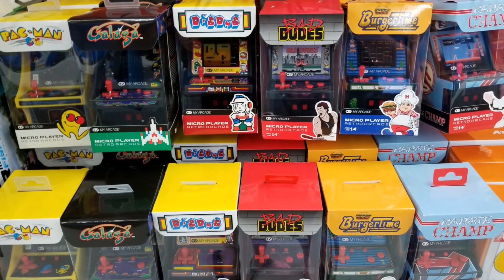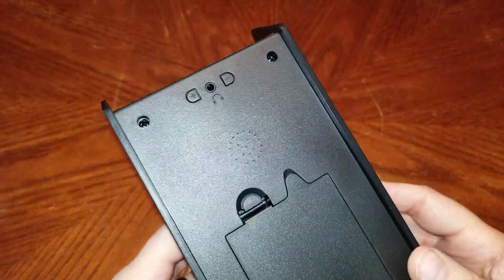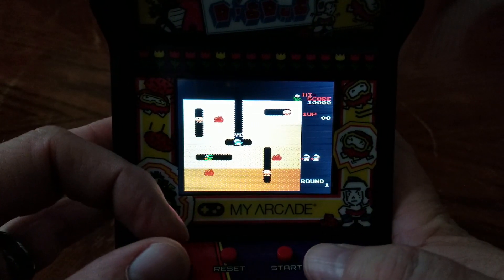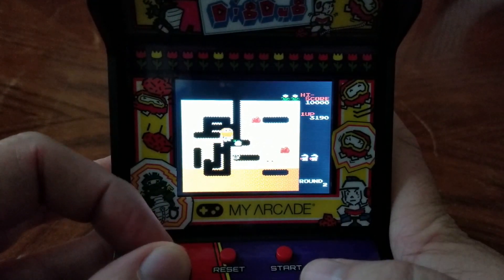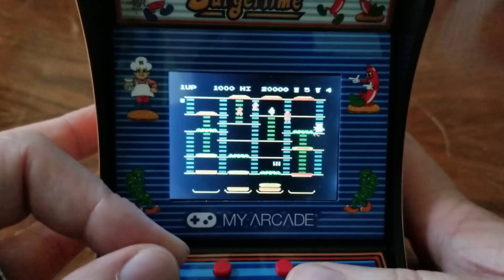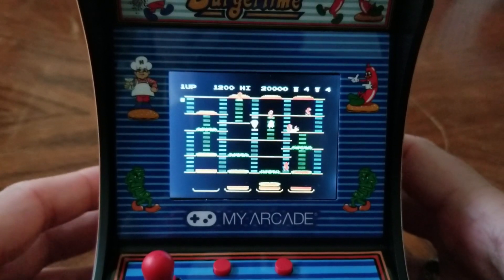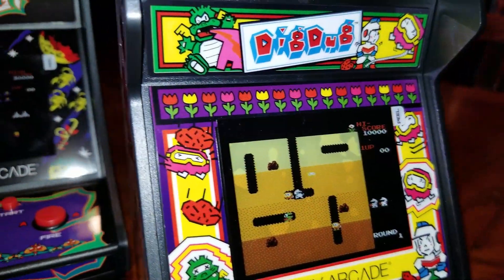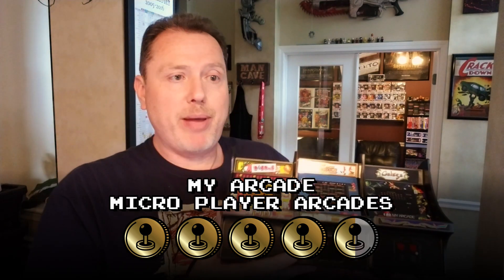My Arcade Micro Players: Get an Entire '80s Arcade from Walmart!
When we were growing up in the '80s we all said the same thing, "Man, I wish I could have my very own arcade game!" Well, it only took us 30 years. Check out Jon's obsession with mini arcade cabinets as he takes a look at Mini-Burgertime, Mini-Dig-Dug, and Mini-Galaga in his review of the My Arcade Micro line of toys!

Oh yeah, then he drives to Walmart and buys more!

My Arcade BurgerTime »
My Arcade Dig-Dug »
My Arcade Galaga »
My Arcade Pac-Man »
My Arcade Galaxian »
My Arcade Mappy »
My Arcade Heavy Barrel »
My Arcade Bad Dudes »

thmb 8.9.21